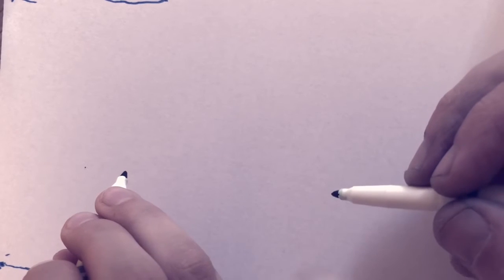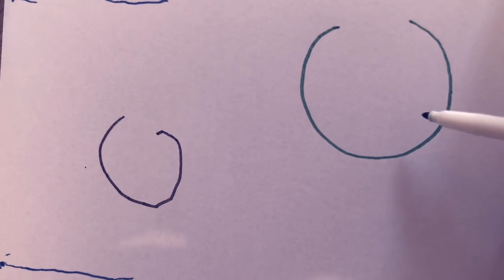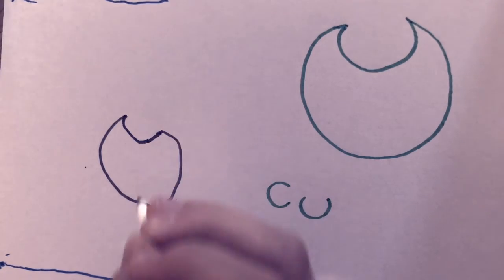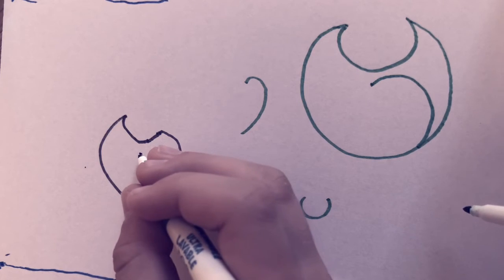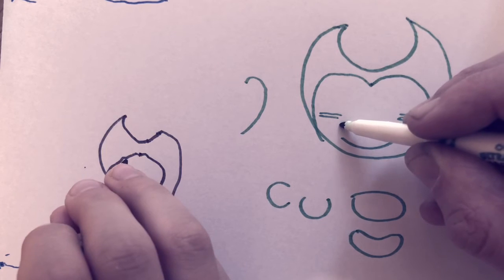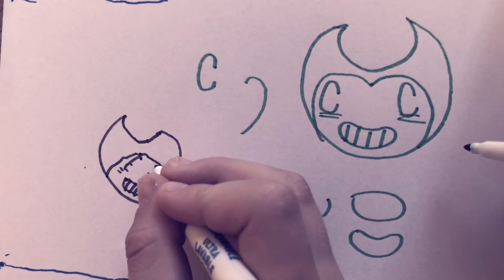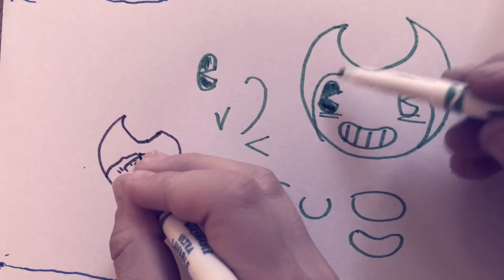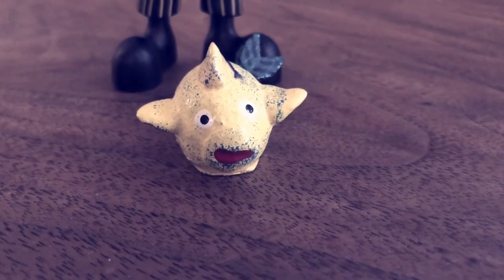Grover Cleveland Draws 13!